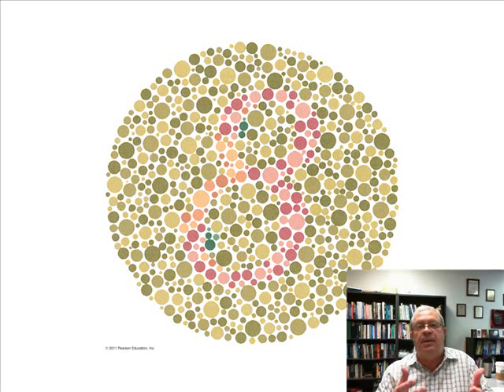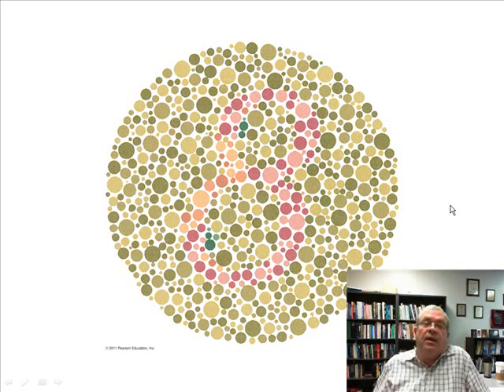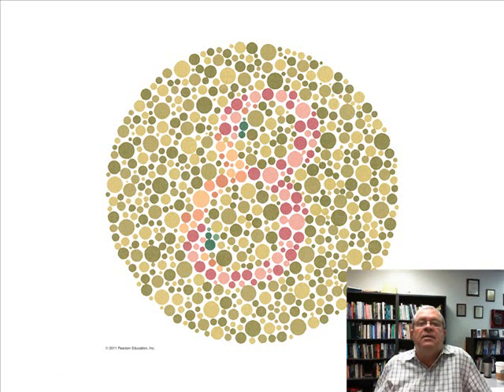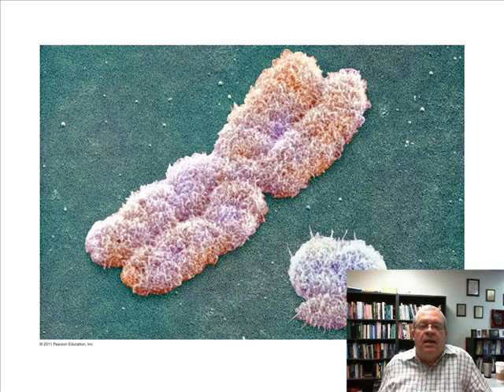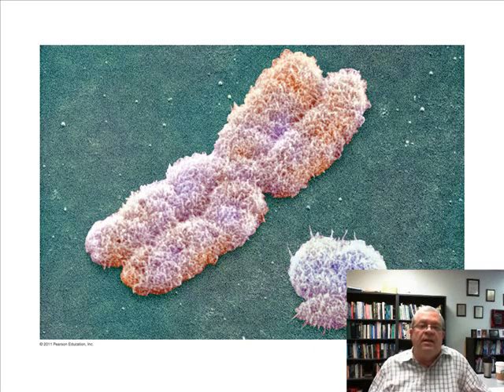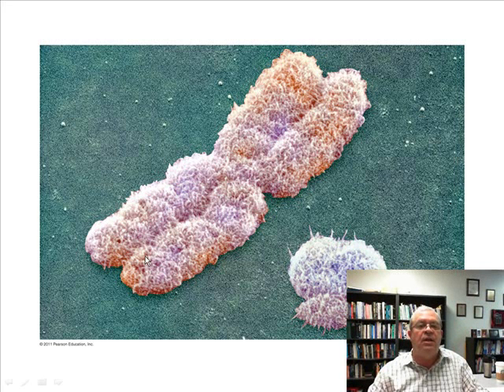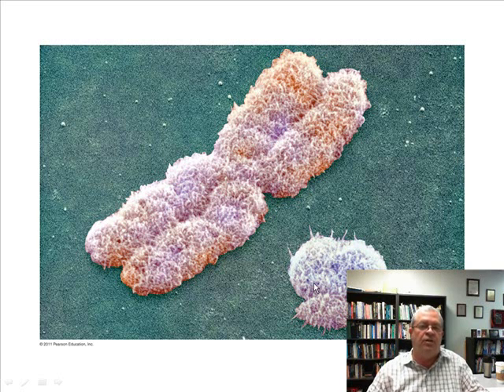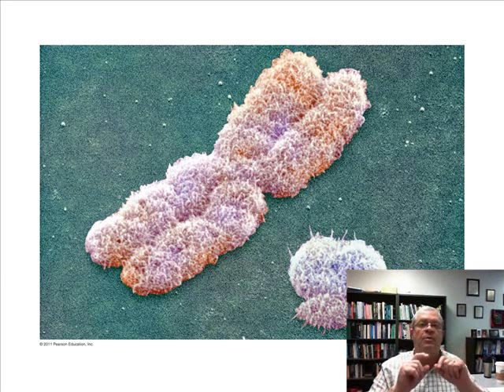Sex linked traits